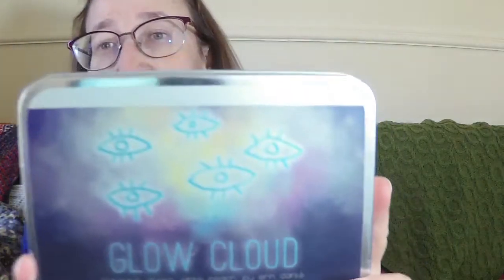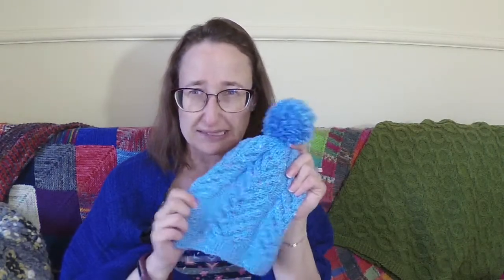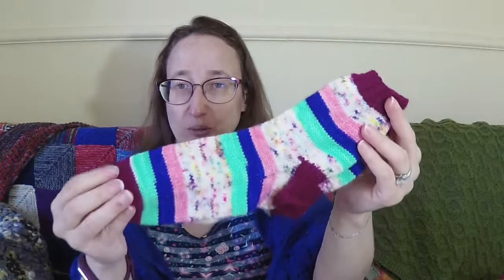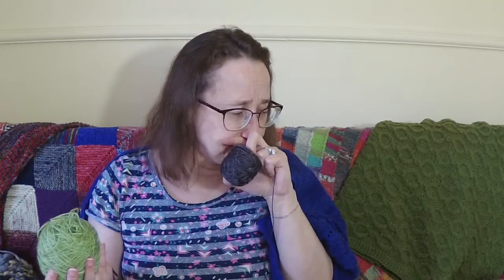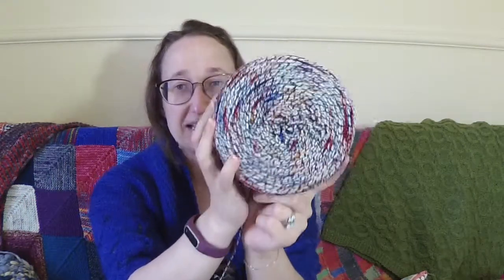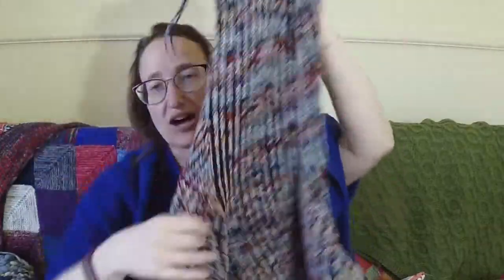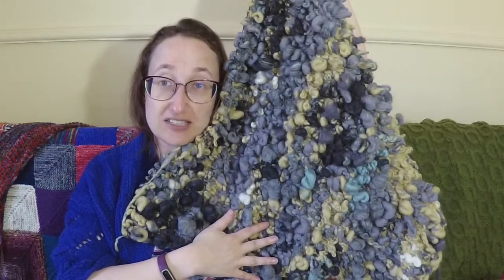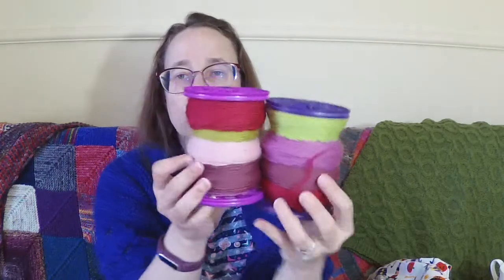The Corner of Knit & Tea: Episode 348, Fowl Language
Welcome to Episode 348! I've got a fun new mug, and lots of knits and spins to share. I hope you have a wonderful week!

You can find me elsewhere as:
Twitter & Instagram: Fluffykira
The Corner of Knit & Tea: thecornerofknitandtea.com